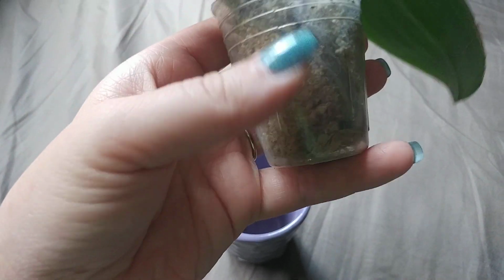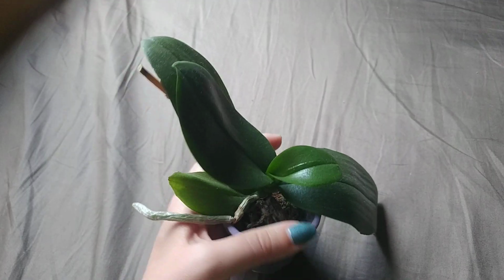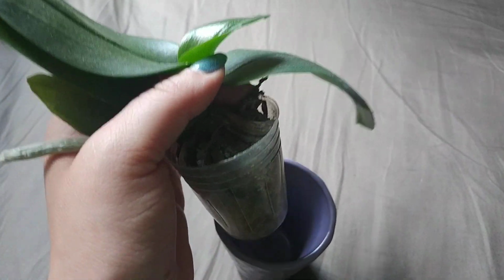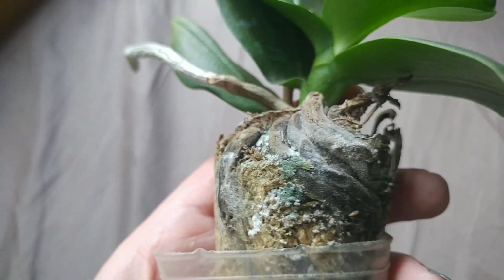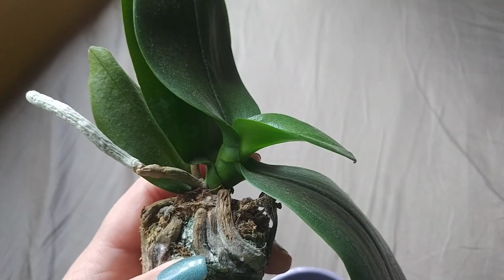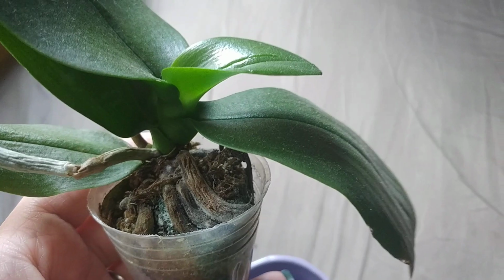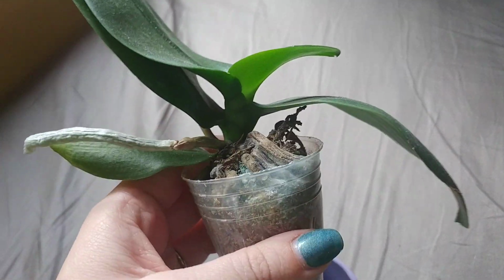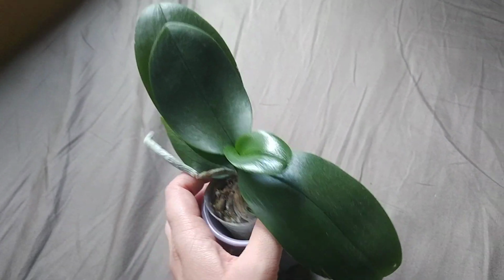Hydrogen Peroxide On Orchid Gone Wrong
Soaked an orchid in Hydrogen Peroxide to treat root for and came back to a orchid loaded with hairy fungus a week later.